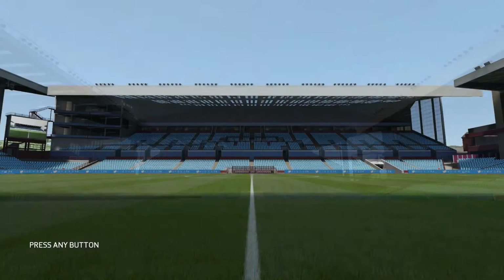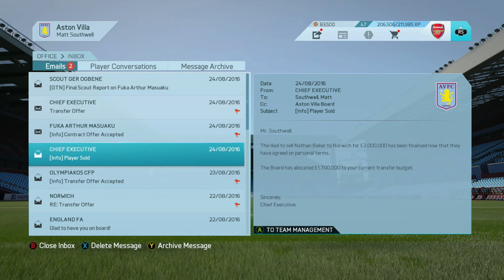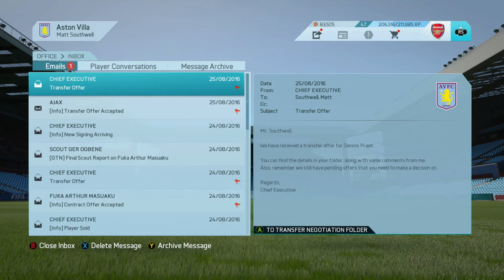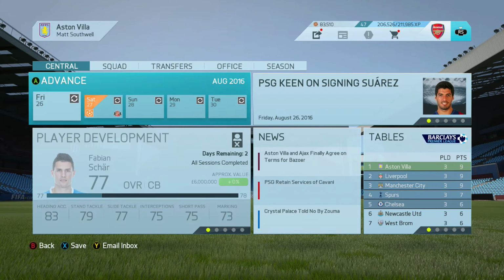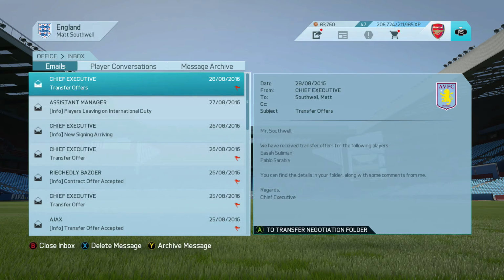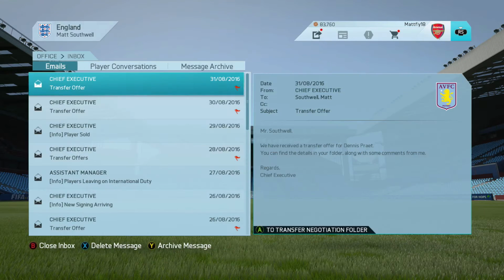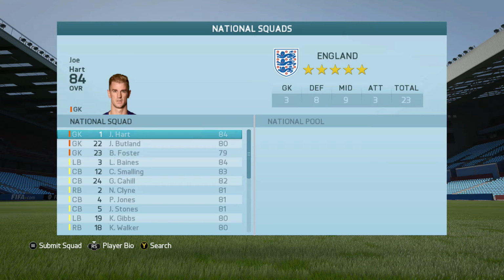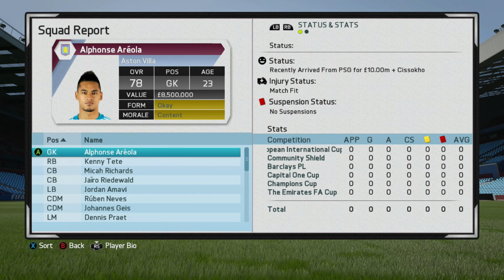FIFA 16: Manager Mode Commentary - Aston Villa Ep.15 "Transfer Deadline Day"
Every Friday is FIFA Friday here on TGI! Each week Matt brings you a Let's Play in his FIFA 16 Manager Mode series.